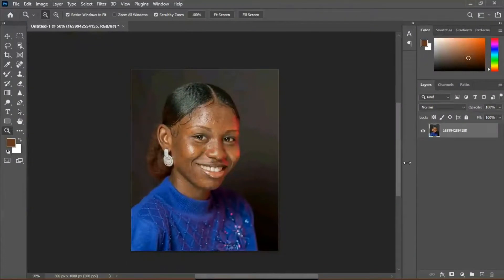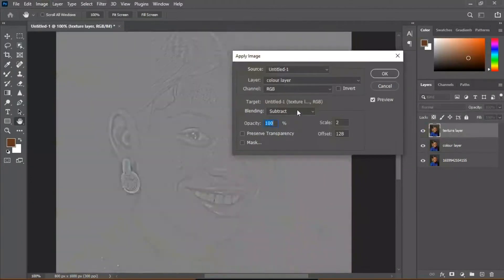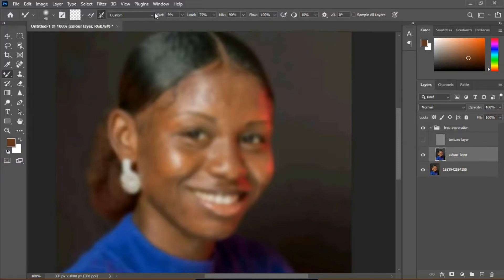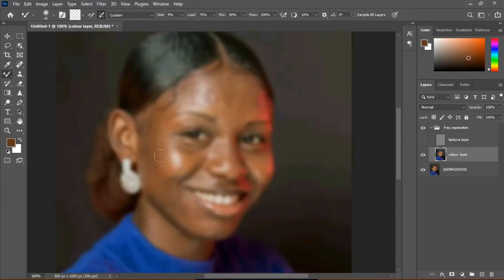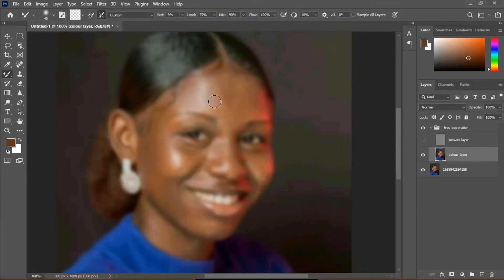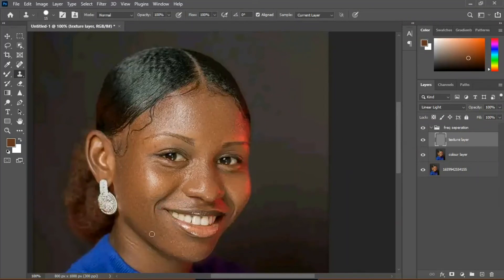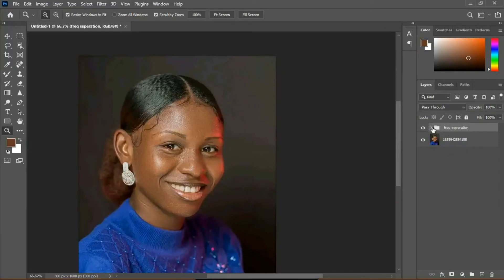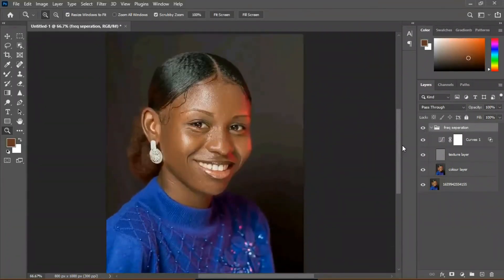High-End Skin Retouching In-Depth Tutorial (Step By Step using Frequency Separation In Photoshop)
In this tutorial learn high end skin retouching using frequency separation in Just 15 minutes. You will learn how to use and set up the mixer brush tool,  how to remove blemishes from your photos in Photoshop.